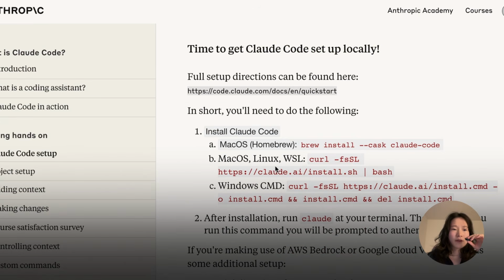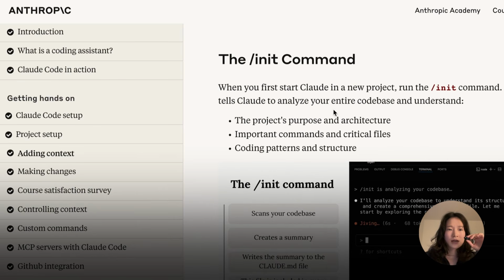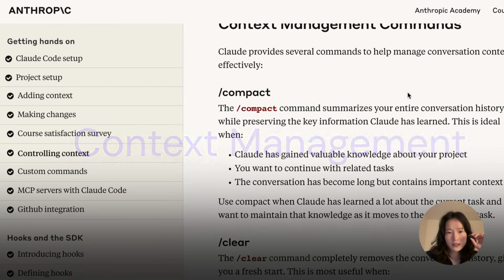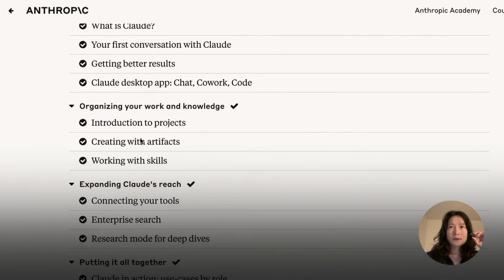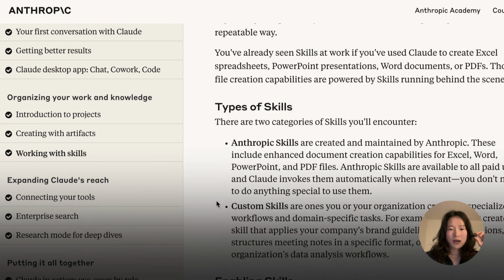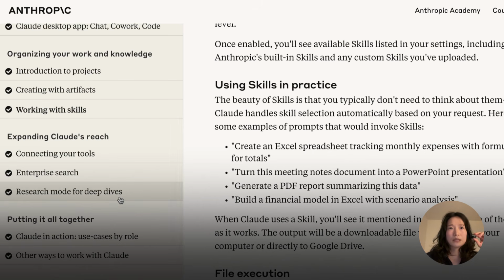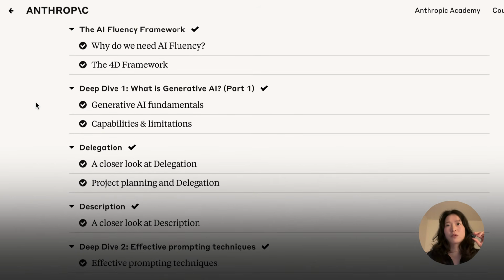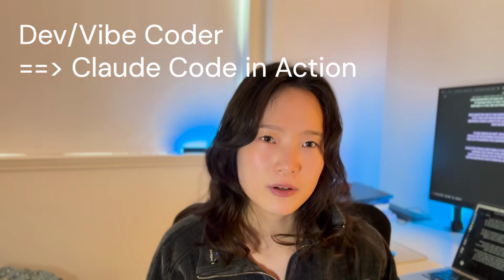3 Free Claude Courses Worth Taking (Anthropic Academy Review)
This week, I explored Anthropic’s free Claude learning resources this week and reviewed 3 of their main courses to help you decide what’s worth your time (and which courses I recommend to certain target audience). Hope this is helpful saving your time wondering 'which course should I take?'